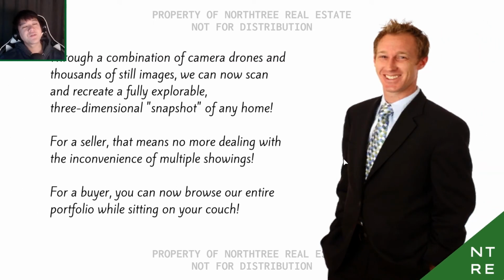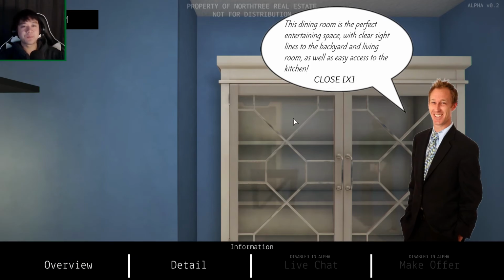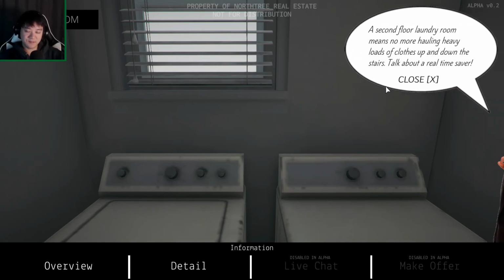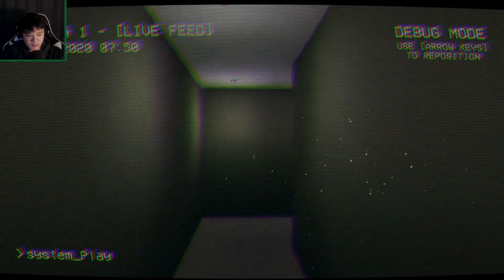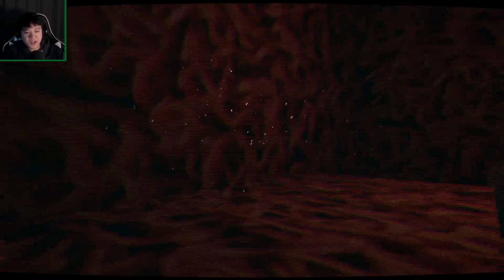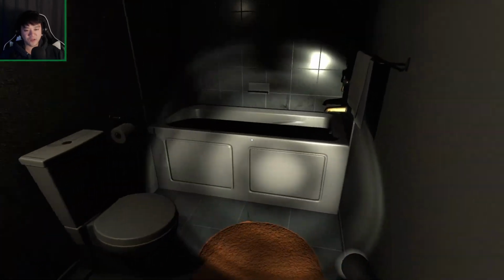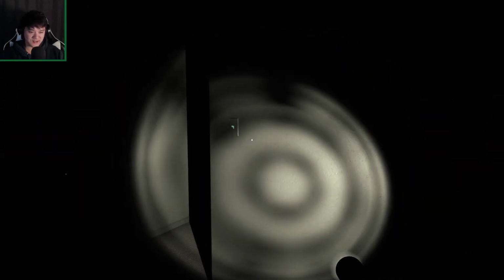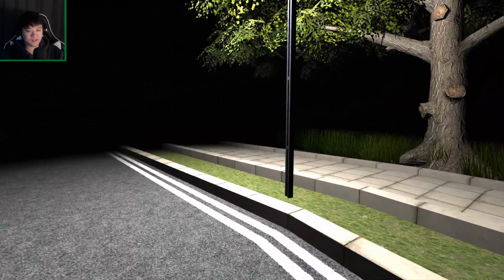Just a Harmless Virtual Open House You'd Think - 3 Short Horror Games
The most ironic 3 short horror games to actually form a continuing story, with unrelated developers. What's your explanation of this story?